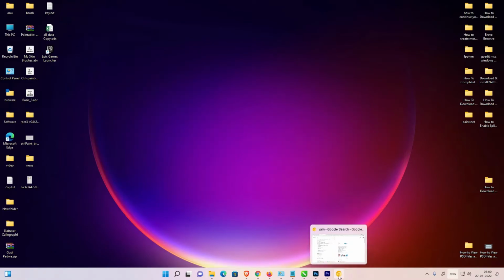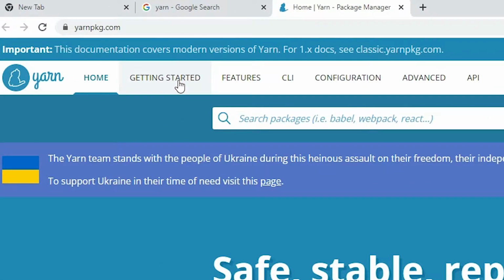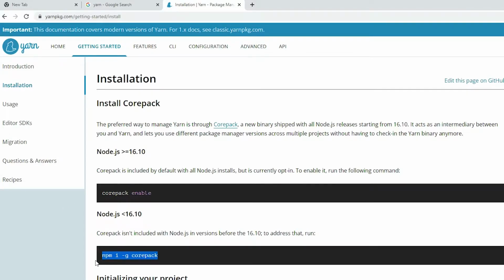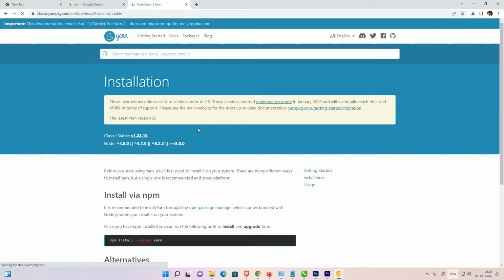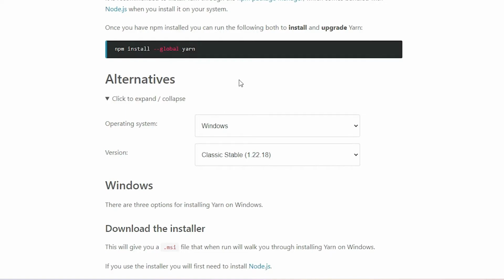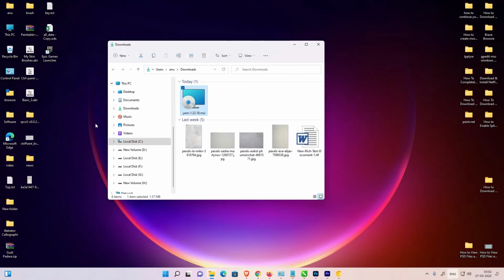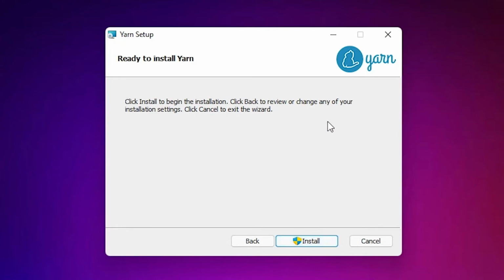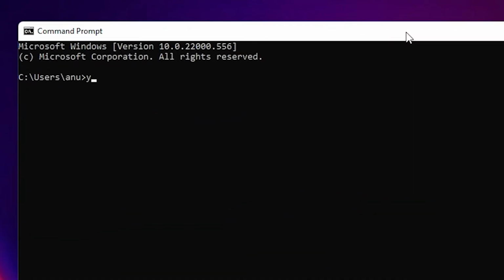How to Install Yarn Package Manager on Windows 11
In this video we are going to see How to Install Yarn Package Manager on Windows 11 Pc or Laptop by the Simplest Way.